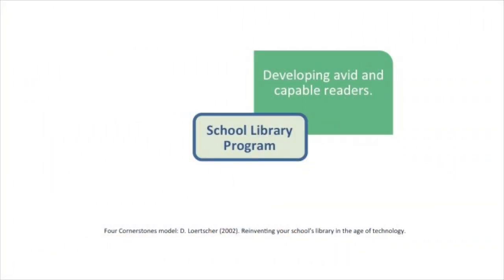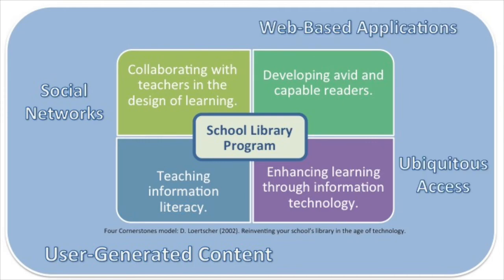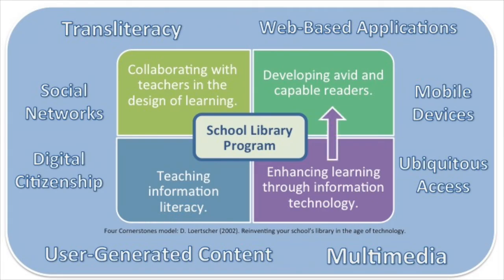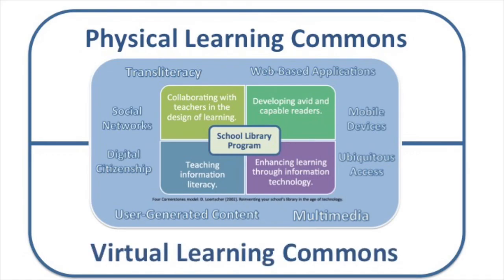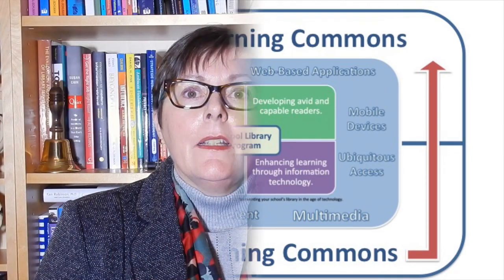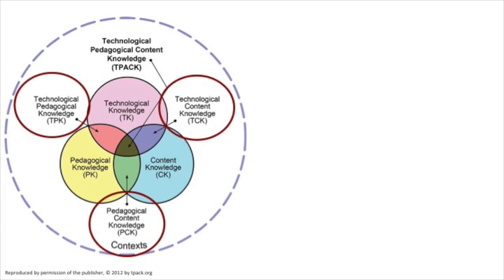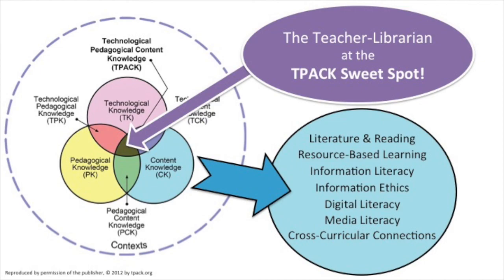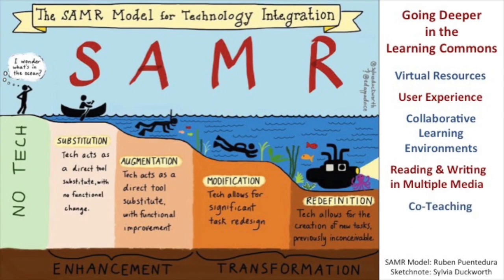Teacher-Librarian 2.0: The TL as Technology Leader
Anita Brooks Kirkland makes the case for the intrinsic role of technology for learning in the school library learning commons, and explores the related competencies of the teacher-librarian.

References:

Brooks Kirkland, A. (2007). Becoming Teacher-Librarian 2.0. Partnership: the Canadian Journal of Library Information and Practice Volume 2 No. 1

Brooks Kirkland, A. (2014). Models for Technology Integration in the Learning Commons. School Libraries in Canada, Volume 32, Issue 1:

Loertscher, D. (2002). Reinventing Your School's Library in the Age of Technology. LMC Source.

Puentedura, R. (2014). SAMR in the Classroom